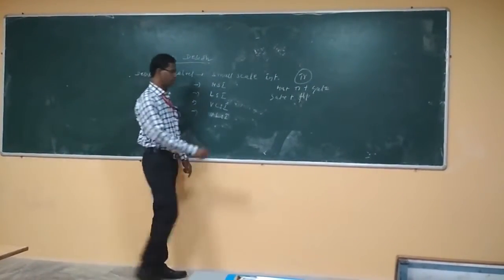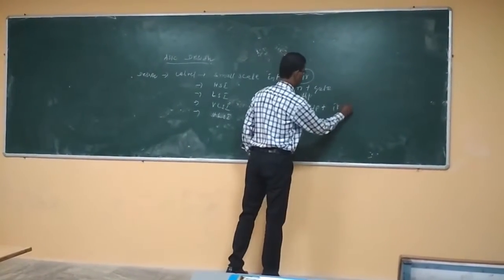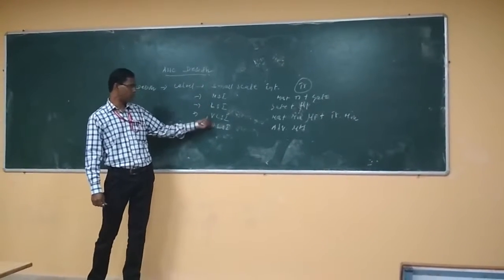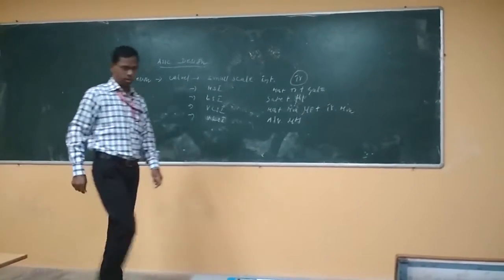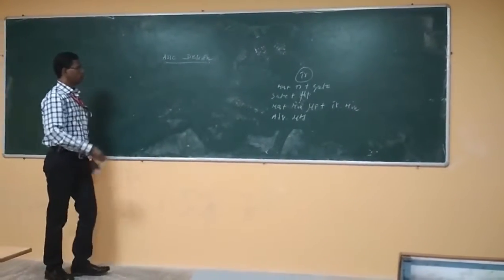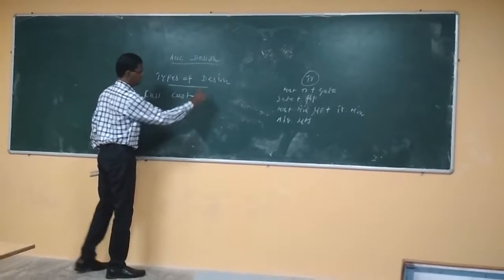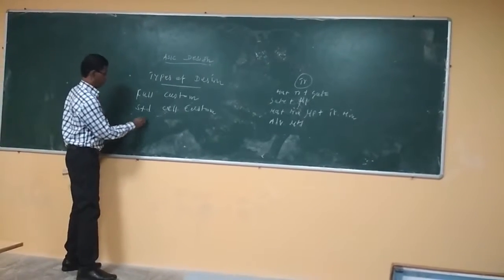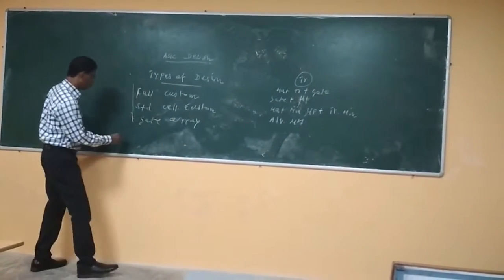ASIC DESION VIDEO